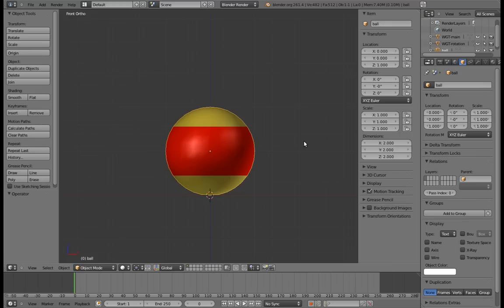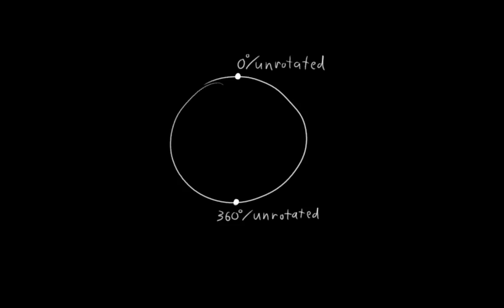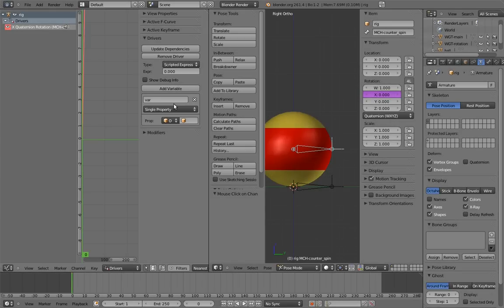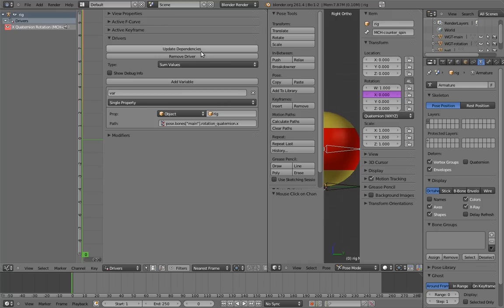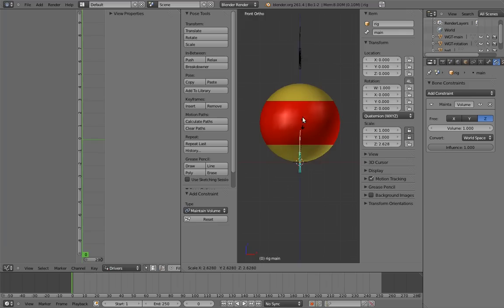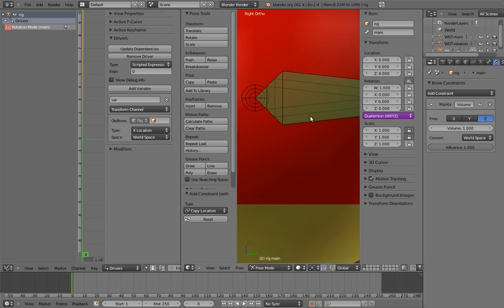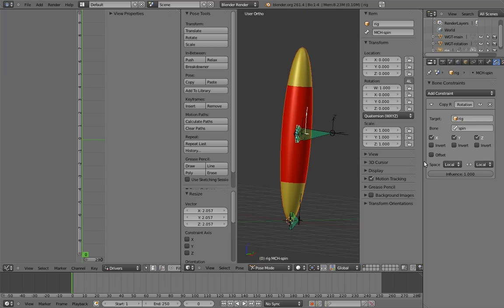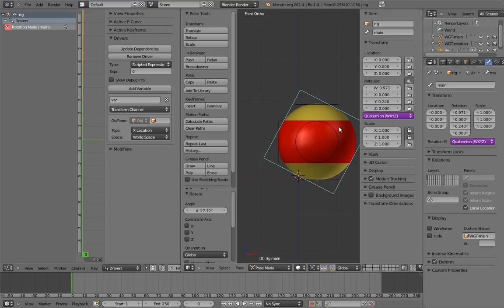Humane Rigging: chapter 03, video 06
Rigging the Ball